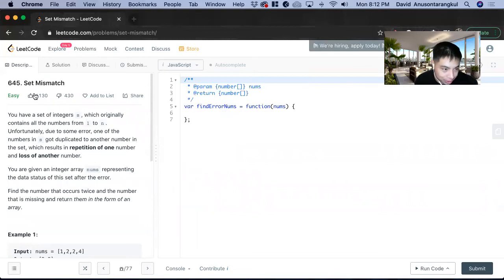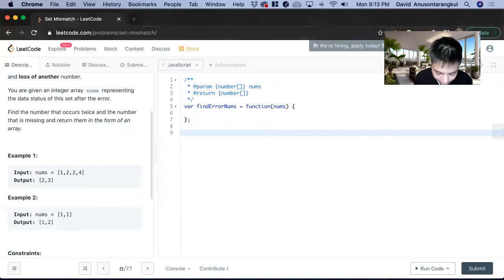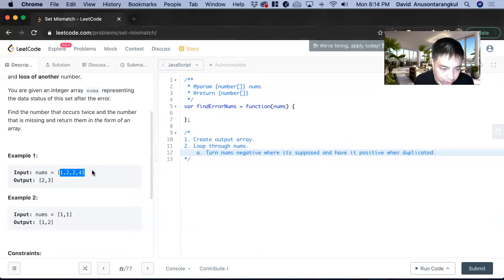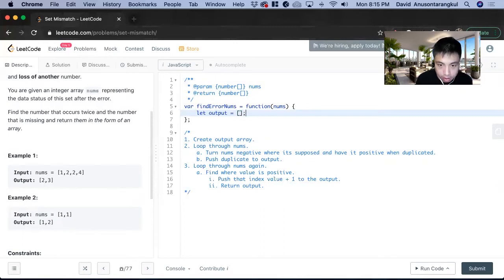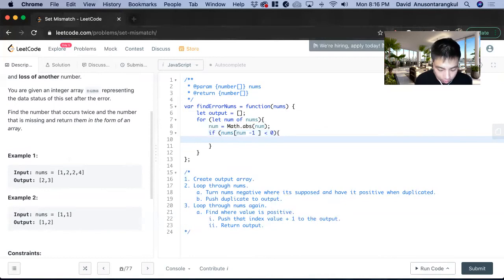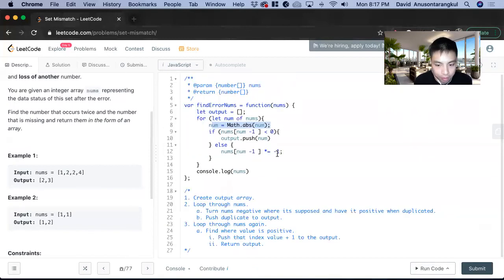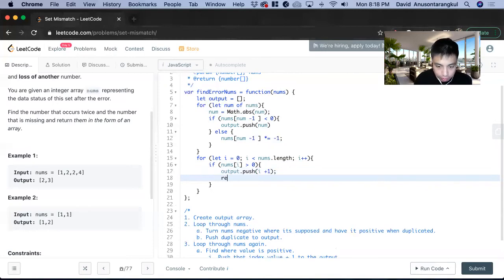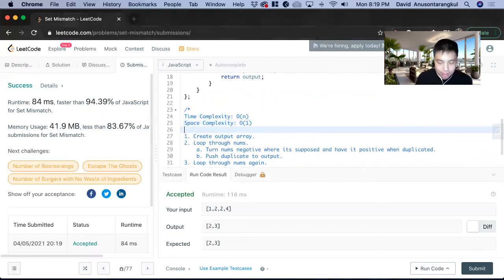How to Solve "645 Set Mismatch" on LeetCode? - Javascript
Problem: #645 Set Mismatch
Language
Difficulty: Easy

Strategy: Compare array to index values.
Time Complexity: O(n)
Space Complexity: O(1)

Pseudo Code:
1. Create output array.
2. Loop through nums.
  a. Turn nums negative where its supposed and have it positive when duplicated.
  b. Push duplicate to output.
3. Loop through nums again.
  a. Find where value is positive.
    i. Push that index value + 1 to the output.
    ii. Return output.